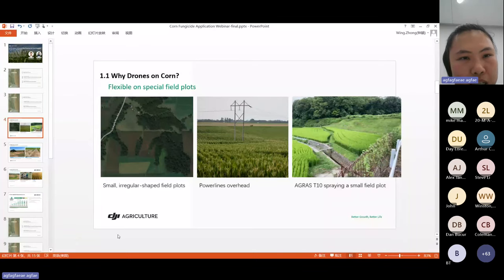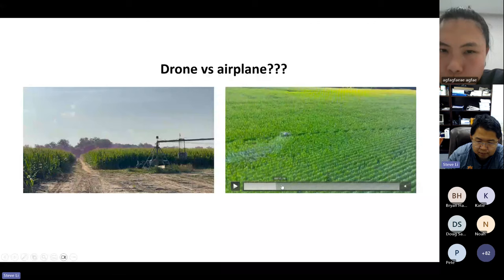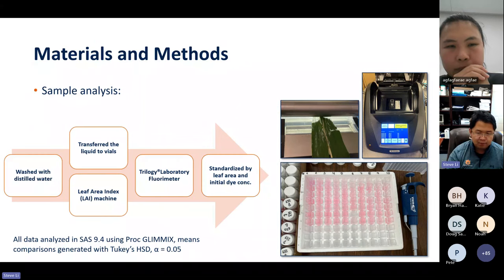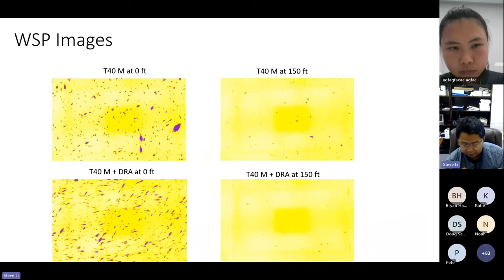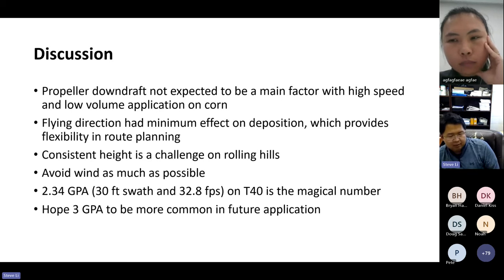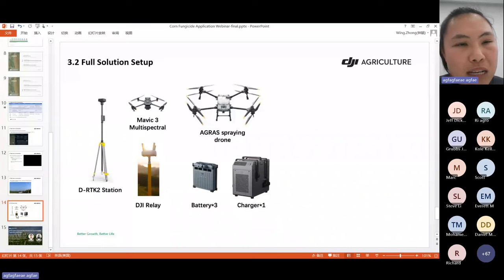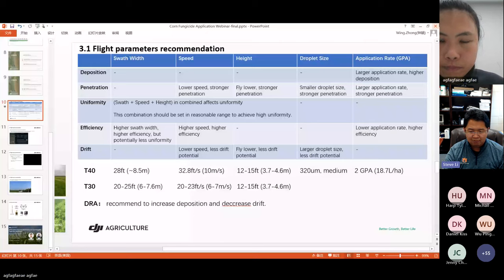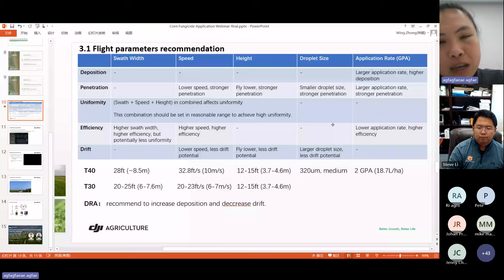Best Practices for Corn Fungicide Application with Drones | DJI Agriculture Webinar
Thank you for your interest in the webinar introducing corn fungicide spraying with agriculture drones presented by DJI Agriculture and Auburn University. Please feel free to skip to specific chapters in the webinar.

0:00  Webinar Introduction
03:29 Why Drones on Corn
06:07 Drone Application Opportunities on Corn
07:12 T30 & T40 Fungicide Test Results by Auburn University
19:19 2022 study with T30
22:01 2023 Study with T40, T30 and T20P
48:30 Discussion About Drone vs. Airplane
01:02:48 Flight Configuration Recommendation
01:08:36 Flight Mode Recommendation
01:13:00 Full Solution Setup
01:13:12 Q&A Section

Special thanks to Dr. Steve Li, Extension Specialist and Associate Professor